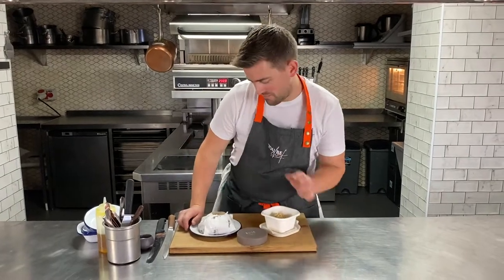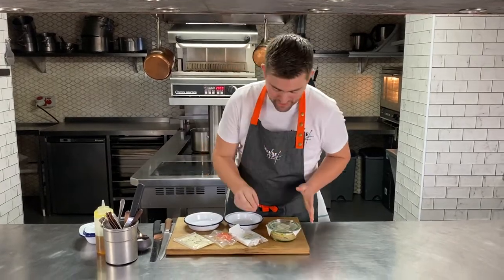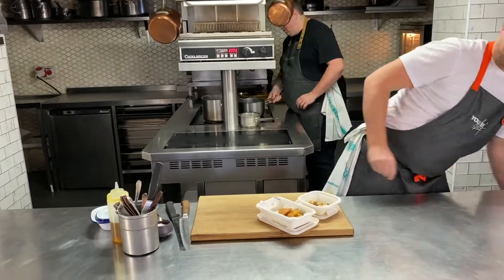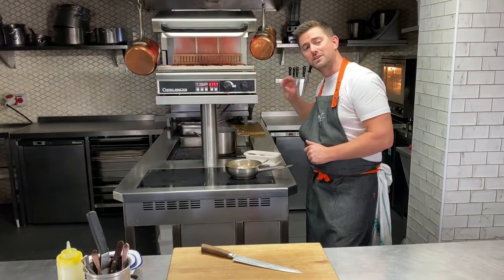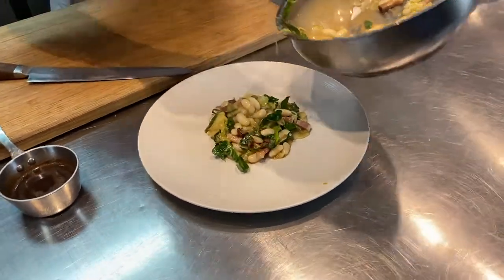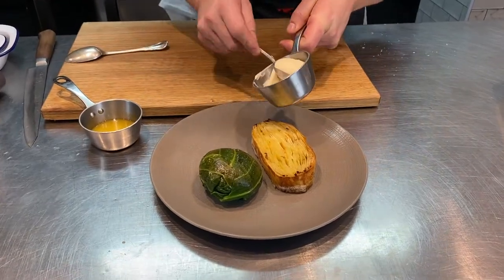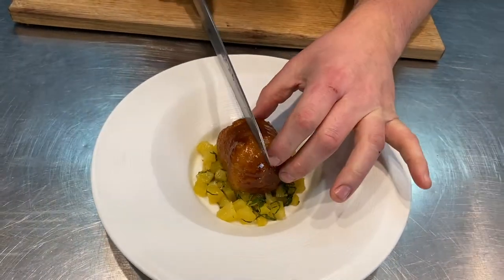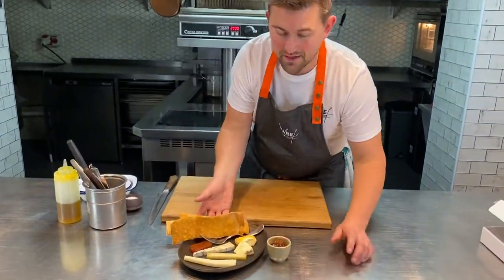17th/18th December 2021 - Weekly You Be Chef Menu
Watch Robert Thompson prepare and serve the You Be Chef weekly menu for the 17th/18th December 2021

*Tip - If you hover your cursor over the progress bar you can easily skip to the dish you would like to prepare!

On the menu:

House Marmite Sourdough with Marmite Butter

-Smoked Haddock and Soft Herb Fishcake
-Rillette of Confit Chicken with a Truffle Butter
-Velouté of Cauliflower Spiced with Cumin

-Risotto Milanaise
-Pithivier of Confit Duck Leg
-Pressing of Celeriac and Potato wrapped in Feuille de Brick Pastry

-Glazed Rum Baba
-Clementine and Sauternes Trifle
-Tasting of Cheeses - Perfectly Matured

Enjoy your meals and happy cooking!

To place your order or browse the menus go where you will find a selection of menus to choose from.

0:00 - Intro
0:31 - Bread
1:45 - Fishcake
3:35 - Rilette
6:12 - Velouté
8:33 - Risotto
10:59 - Pithivier
13:59 - Pressing
16:22 - Baba
19:14 - Trifle
20:17 - Cheese